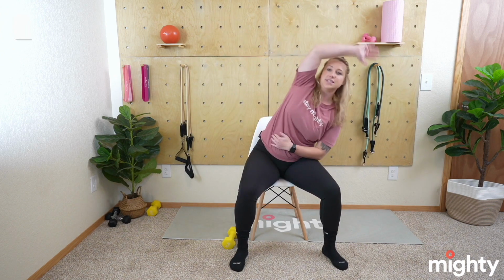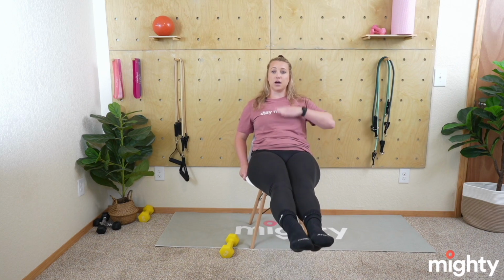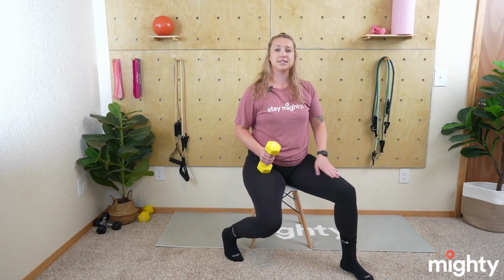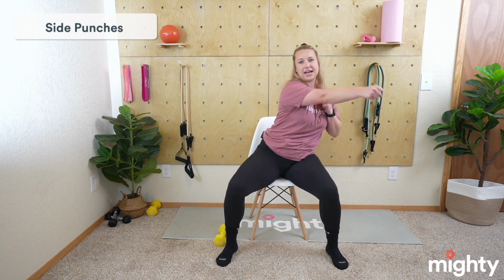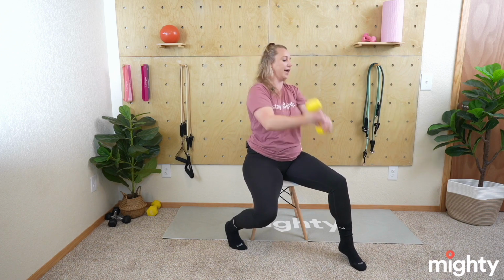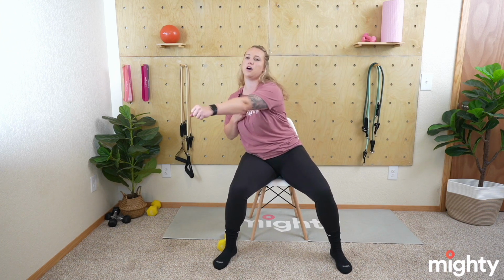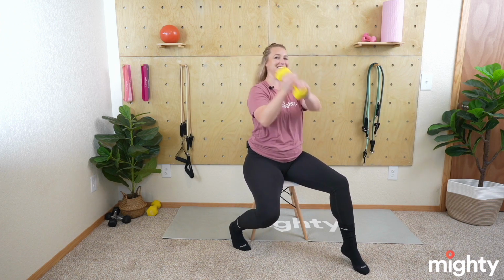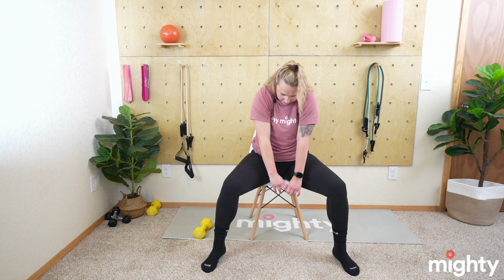25 Min Chair Core Exercises for Seniors and Beginners - Simple Seated Strength Training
Core strength is important for back protection, posture, balance, and so many other movements in your day to day life. These core exercises can be done while sitting in a chair, which make them perfect for anyone with balance or mobility issues, pain, or those just starting out strength training!

Coach Lindsay leads through these seated core exercises:
00:56 Warm up
4:07 Exercise demonstration
5:52 Scissor kicks
7:03 Bicycles
8:00 Wood chops
10:00 High knees
10:56 Active rest
12:10 Scissor kicks
13:00 Bicycles
14:00 Wood chops
16:13 High knees
16:56 Active rest
18:03 Scissor kicks
19:00 Bicycles
19:58 Wood chops
 22:00 High knees
22:56 Cool down stretches

Mighty Health is a daily, all-in-one app for healthy living for 50 on up. Access over 300+ joint-friendly exercises, a personalized nutrition plan, and weekly live events like these, all with the support of a personal health coach.